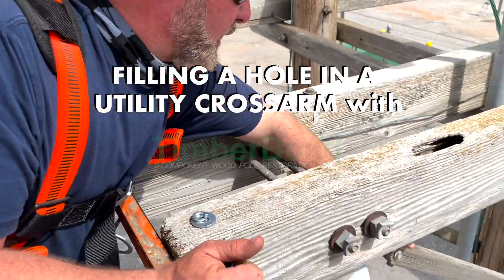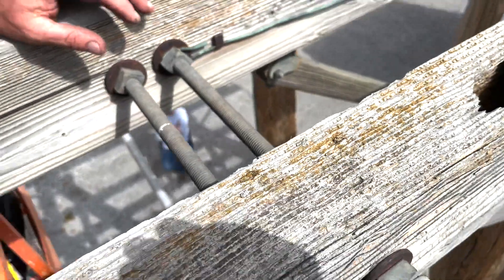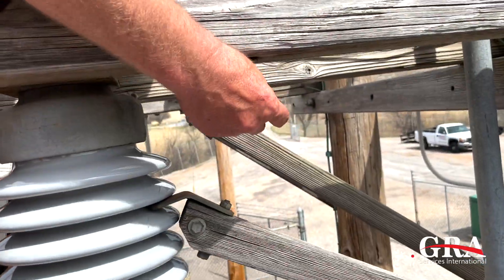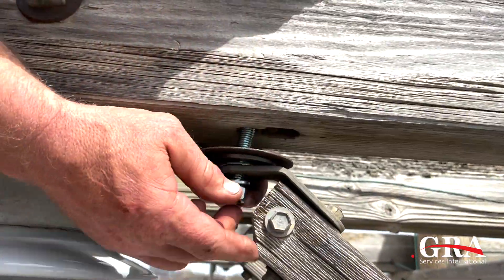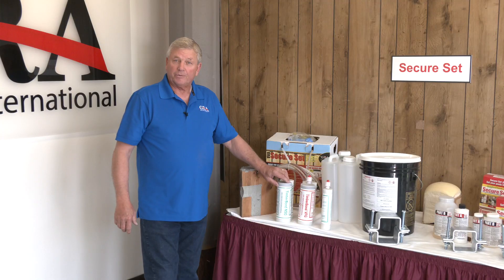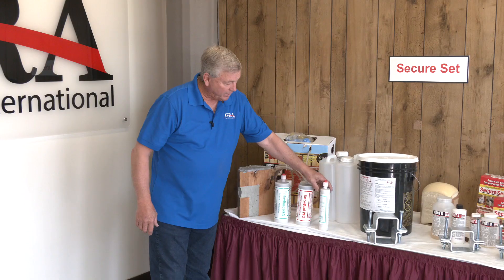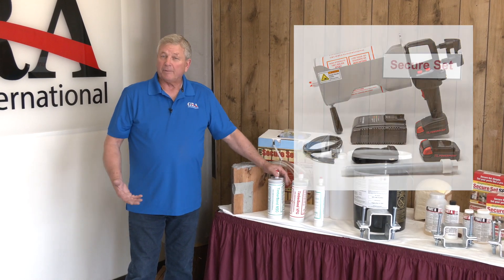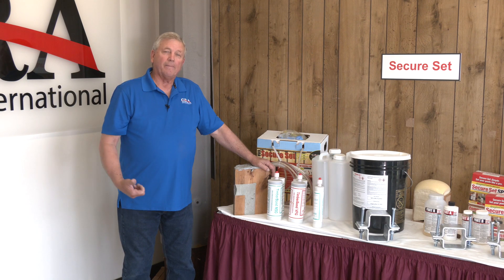How to Repair Structural Wood Damage with Timberbond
Wood that is unprotected and exposed to the elements will likely suffer some type of damage over time.  If the wood provides structural support like a beam, joist, or in this case a utility pole cross arm,  and the damage isn't repaired, the structure could fail.  Replacing a damaged wooden structural support is usually complicated, time consuming and expensive.

A simple, easy and affordable alternative for repairing damaged wood supports is Timberbond NSG from GRA Services.  Timberbond is a specially formulated to have similar properties with wood, allowing it to restore, not just repair, damaged wood.   As a result, the wood support is actually strengthened when filled with Timberbond NSG.

In this video we show one of the many uses of Timberbond.  During the inspection of a electric utility pole, the lineman discovered a large hole in a crossarm where it was being supported by a brace.  The bolt securing the crossarm to the brace had allowed water to penetrate the crossarm and cause rot damage.

The lineman obtained a new bolt and created a cap plate out of an old lawnmower blade and used a large washer on the underside of the cross arm to act like a plug.  He then rotated the cap blade so he could insert the Timberbond nozzle into the hole and then filled the void completely with Timberbond.  Once full, he rotated the blade parallel with the crossarm, tightened the brace to the crossarm and applied spray paint to protect the blade from the elements.

Timberbond NSG will bond with the wood on all sides and as it hardens, it will restore the crossarm to full strength.

For over 30 years, GRA Services International has been developing products to help utility companies extend the useful life of utility structures, saving them billions of dollars along the way.

GRA Services also offers a line of consumer products for easily setting fence posts and filling hard to reach voids.  Check out the SecureSet YouTube channel